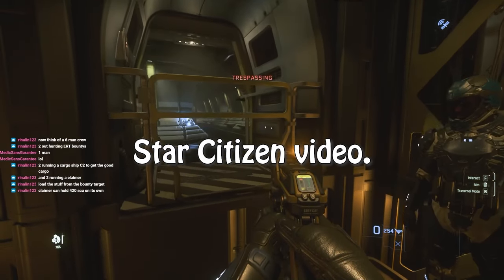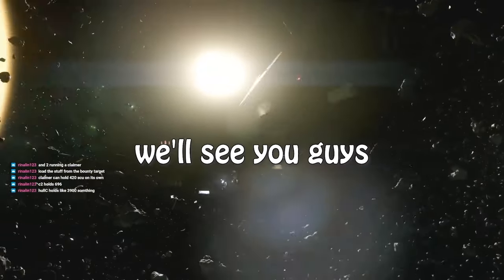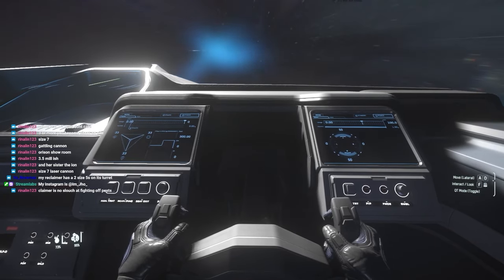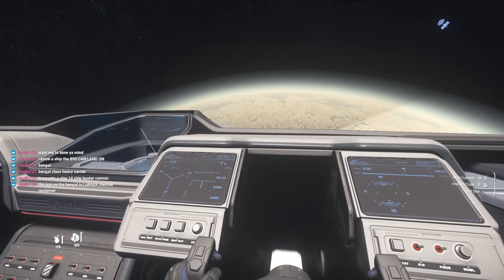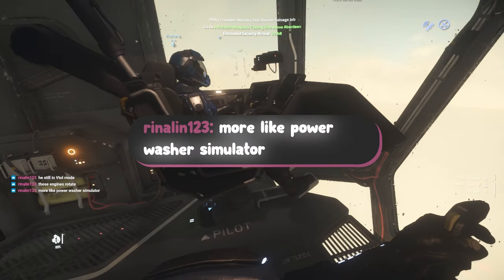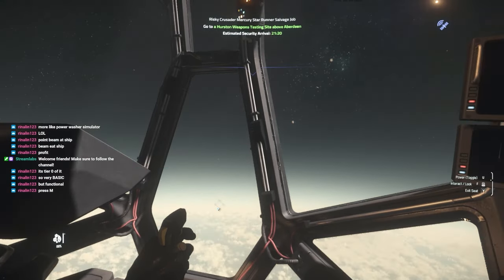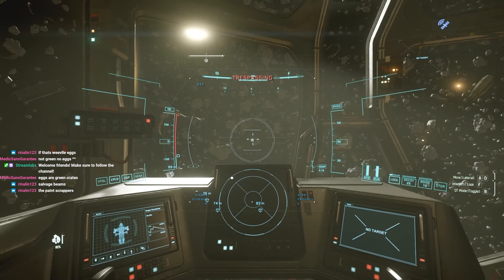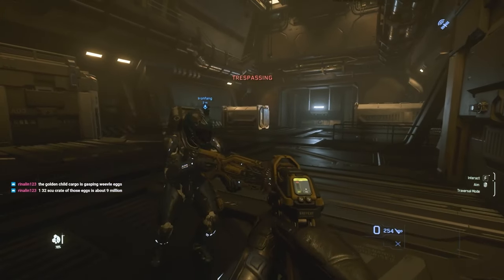This Ship IS MASSIVE!!! Day 5 - Part 3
This is my first experience with Salvage and learning a new mechanic. A viewer took me out in their reclaimer and holy cow that is an absolute tank of a ship! So awesome!

🌟 Socials 🌟

[00:00]: Intro
[00:52]: Chat showing me ships!
[03:45]: Loreville
[04:36]: Reclaimer
[08:34]: Salvage
[11:51]: Making Money!
[13:20]: New Deal